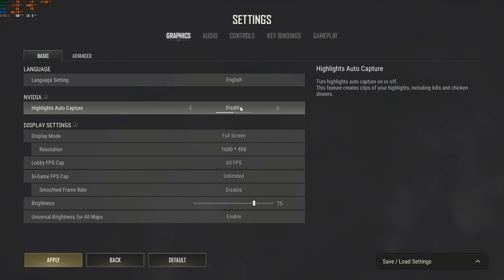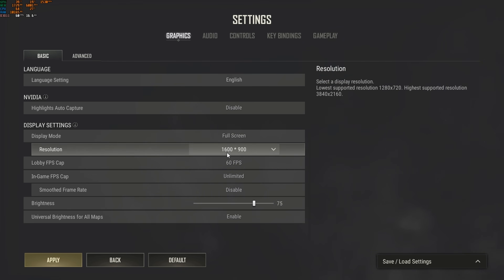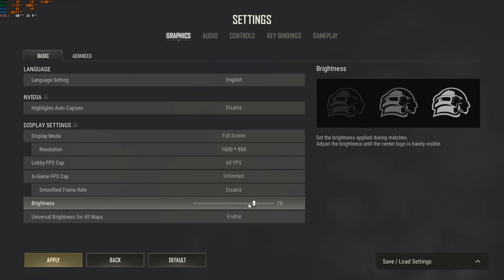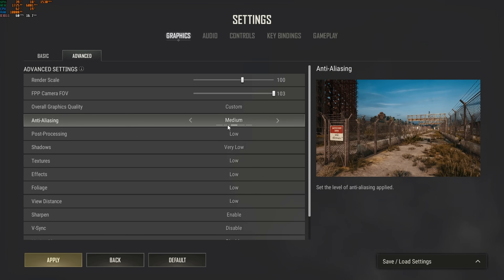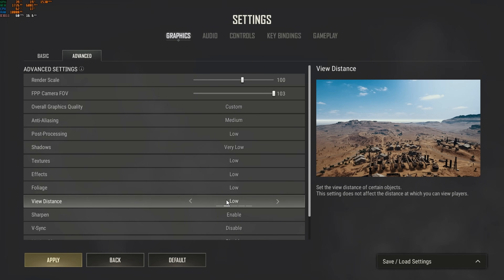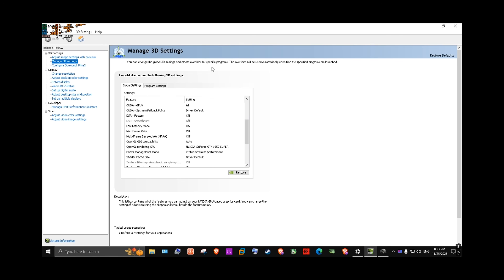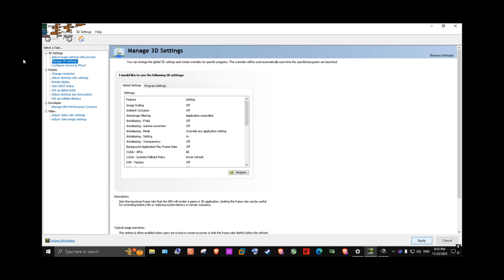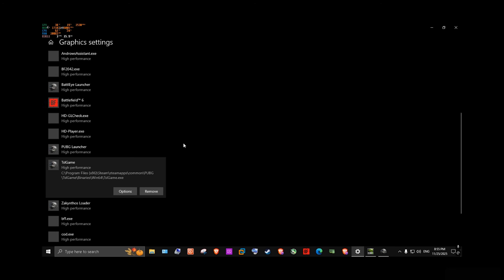MAX FPS in PUBG PC (2025 Settings Guide) | Low/Mid-Tier PC Optimization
P.S: Disable discord Hardware Acceleration

PUBG PC 2025 Settings & Optimization Guide

What's up, guys? This is the settings guide you actually need for PUBG PC. We're focusing purely on competitive advantage: maximum FPS...

Doesn't matter if you're rocking an old GTX card or a mid-range RTX rig—these tweaks will give you stable performance where it counts.

What we cover:

In-Game Graphics (The core settings you need to turn OFF)

$NVIDIA$ Control Panel magic (Quick wins for instant FPS)

Finding the balance between Visual Clarity and Performance

🔊 Still struggling with FPS ?

If your PC feels sluggish, or you're missing key footsteps in a clutch moment, you need the full system tune-up.

➡️ CRITICAL STEP: Watch my 'PC Optimization Part 2' video.

They are essential for every game.

00:00 Intro
00:17 Graphics settings
01:00 Advanced Graphics settings
03:20 Interface Gameplay Settings
03:51 Nvidia + Fps fix to avg value
04:26 Graphics Performance preference
04:50 Smooth 105 fps Game Test
07:27 Outro + more

This guide targets lower to mid-range setups: Intel/Ryzen builds using the GTX 10, 16, or 20 Series, and the budget-to-mid RTX 30 or 40 Series. Get stable frames now.